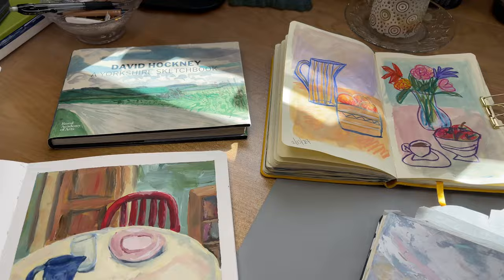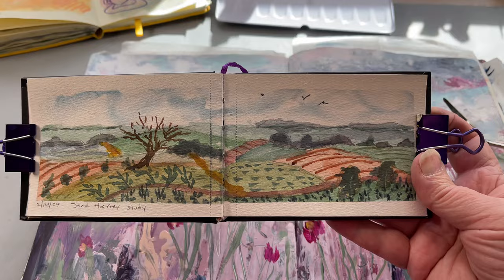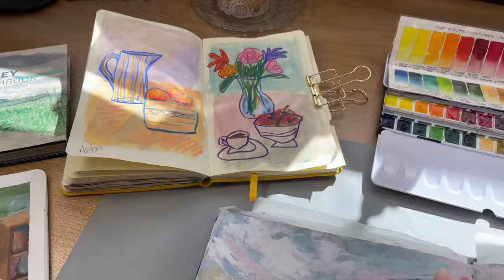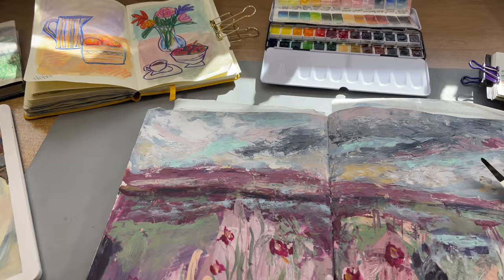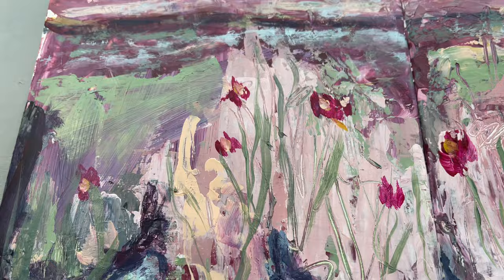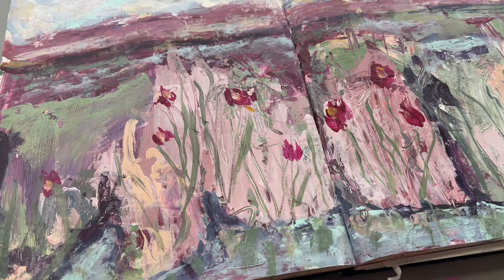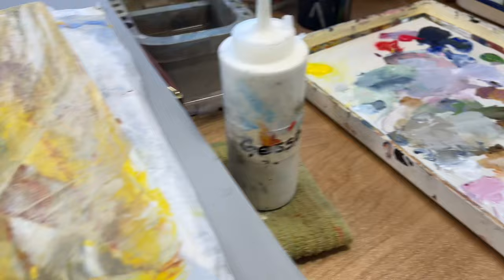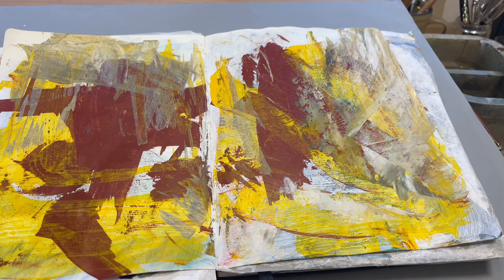Expressive Landscapes with Palette Knife: Painting Demo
Hey Beautiful Creatives,
In this weeks video I combine intuitive painting techniques with the bold strokes of a palette knife to create an expressive spring landscape. This painting demo will inspire you with the soft spring colors and free-flowing style of intuitive painting. Let your creativity run wild and learn how to turn a blank page into a beautiful work of art using a palette knife! Perfect for beginner and experienced artists alike who want to explore their creativity and learn new techniques. Get ready to add some spring color and texture to your artwork!

🎨 ART SUPPLIES IN THIS VIDEO:

This is where I post my favorite art supplies from my videos to make it easy for you to find them all in one place

BUY PAINTINGS & PRINTS: 🛍️ 🛒 🖼️
PRINTS of my paintings are available in my Etsy Shop

DONATE: 💕🙏 You can donate to my channel by clicking the "Thank You" heart link below any of my videos You can also donate through my "Buy Me A Coffee" Much Gratitude! Linda & Don 💖